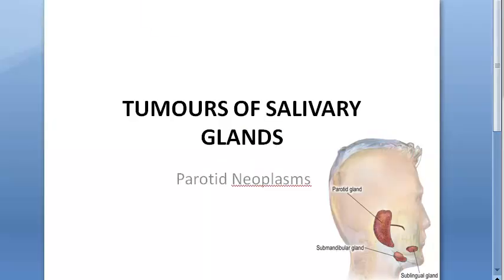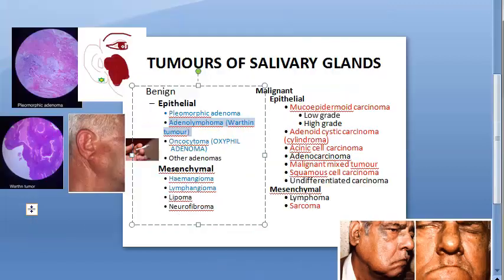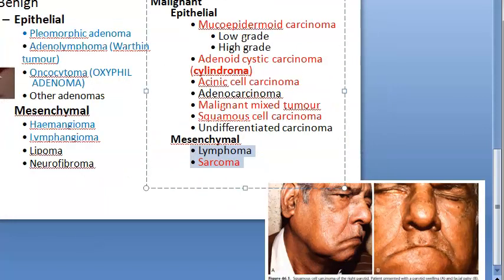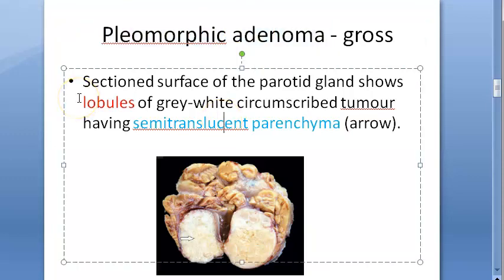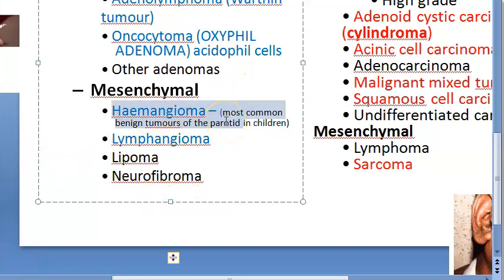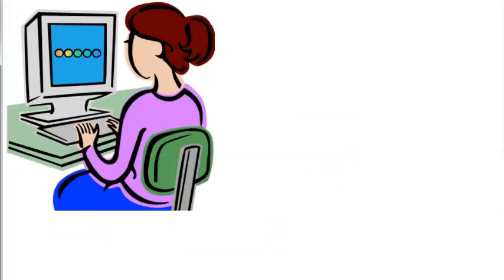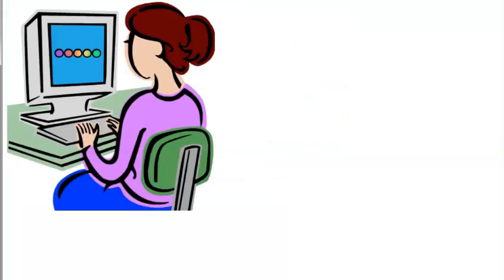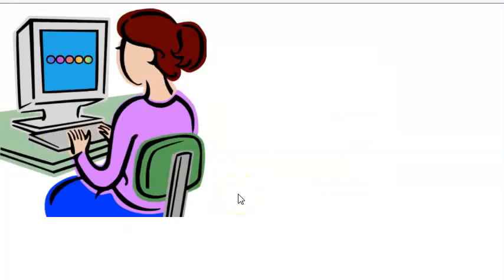ENT Tumors of Salivary Glands Parotid Neoplasms Benign Malignant Pleomorphic Warthin Cylindroma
Mesenchyma gives rise to blood and lymph vessels, bone, and muscle
Hence the names will be Hemangioma, Lymphangioma, Lymphoma etc

Oxyphil mucoepidermoid carcinoma hemangioma